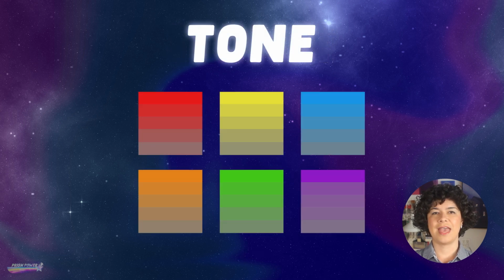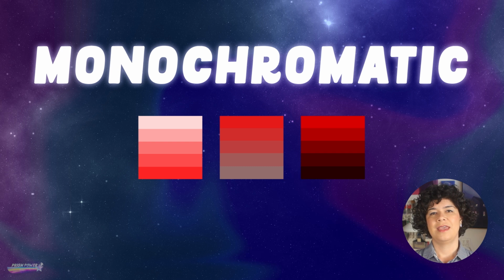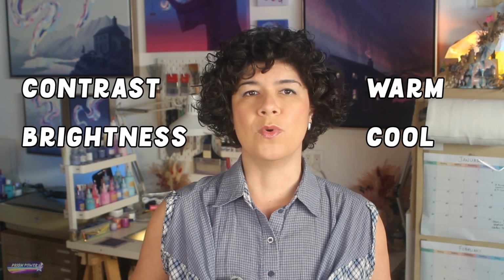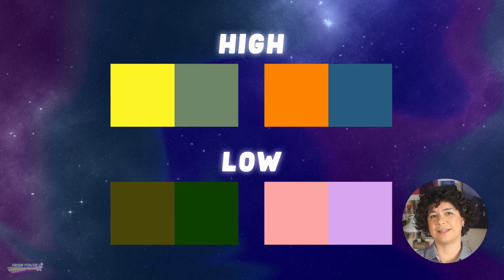The Lexicon of Color | Prism Power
Welcome to the premiere episode of Prism Power! Before we can talk color, you first need to know how to speak color. In this episode I introduce you to over a dozen terms that will help empower you to more accurately describe colors in your everyday life.

Host Teri Hendrich C. is a professional artist of over 20 years who has experience working as a Color Supervisor on animated programs.

*Episode Credits:*
Concept, script and graphics by Teri Hendrich C.
Editing, motion graphics, music and sound design by Jack Cusumano, creator of Broats.

Timestamps:

00:00 Introduction
00:13 The continent of color
00:36 Describing color unclearly
01:22 The components of color
01:35 Hue
01:59 Neutral
02:14 Saturation
02:36 Value
02:46 Mixing hues with neutrals
03:14 Tint
03:28 Shade
03:37 Tone
04:05 Descriptive terms for color
04:12 Contrast
04:29 Brightness
04:56 Temperature
05:27 Overview
05:56 A better way to speak color
06:23 Speaking color in your everyday life
06:45 End tag